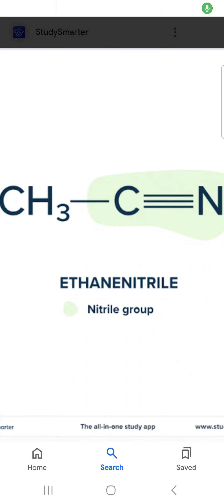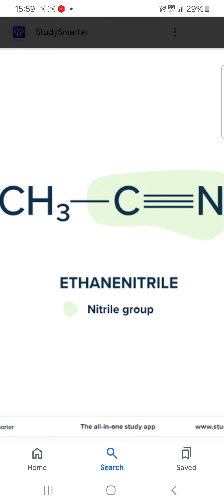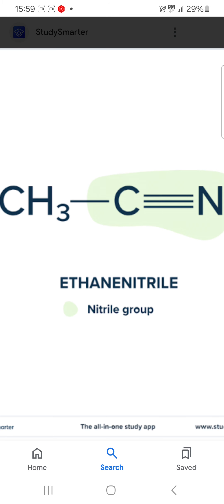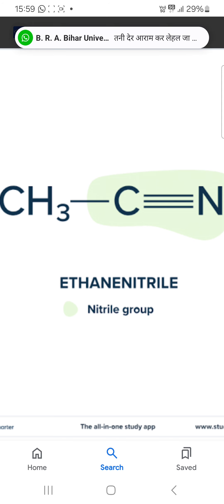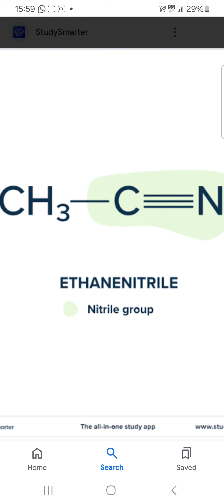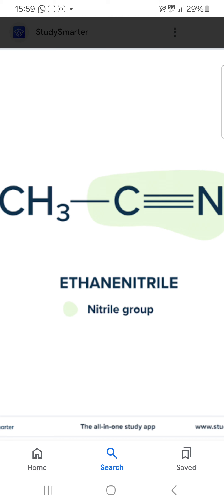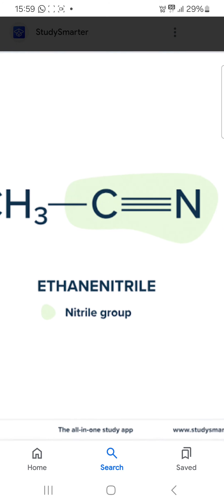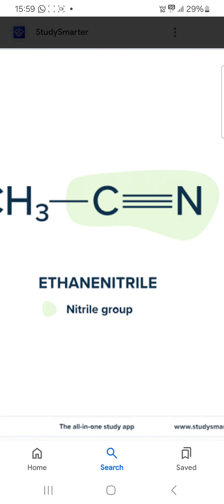19 August 2024(3)